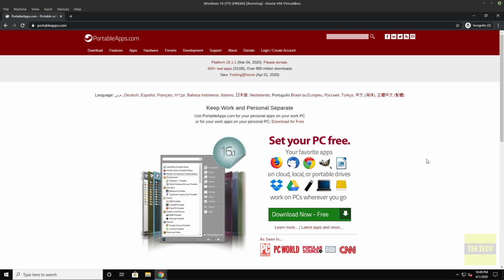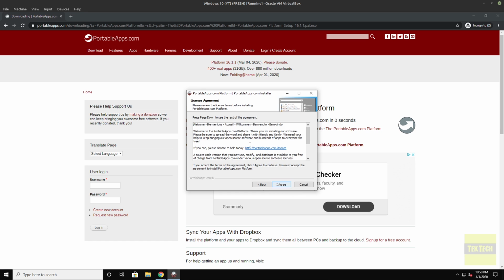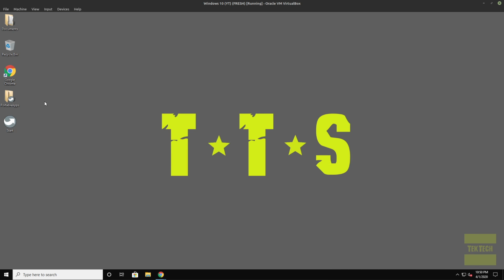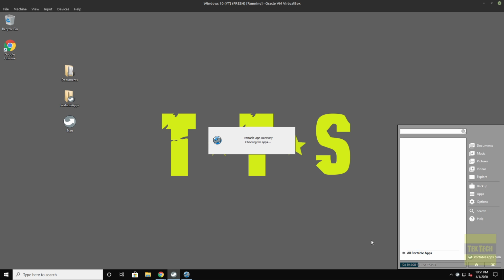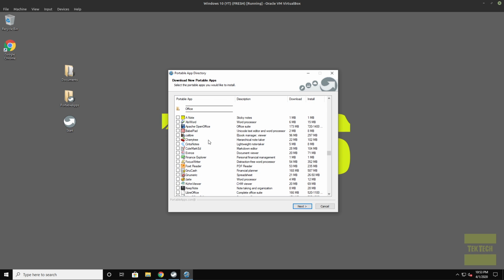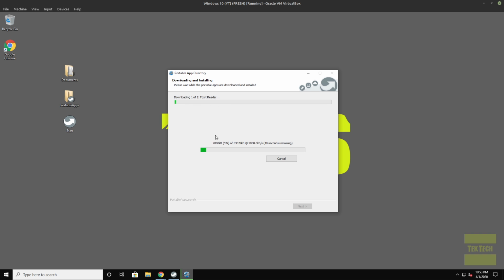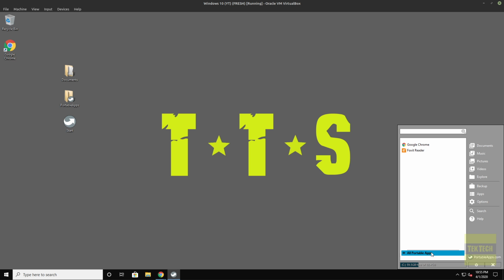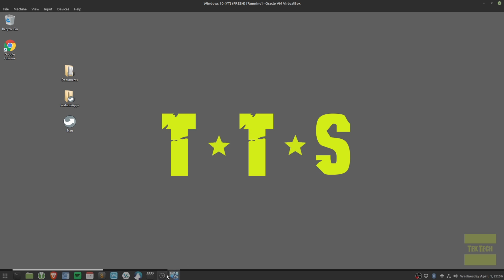Portable Applications on a USB.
Portable Apps A tool you can install a bunch of applications, You can Run a bunch of different applications well talk more about in the video.